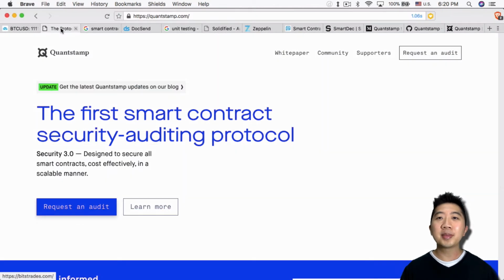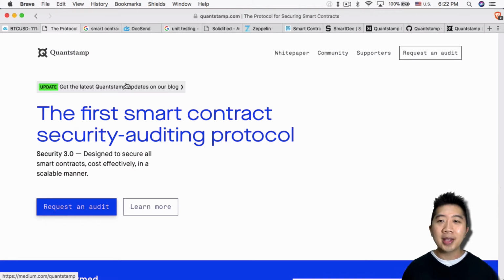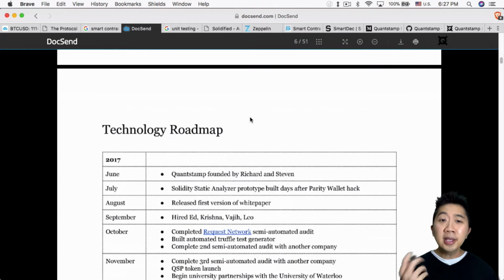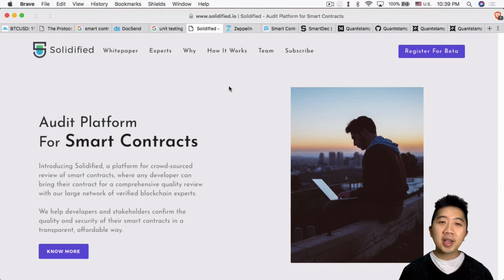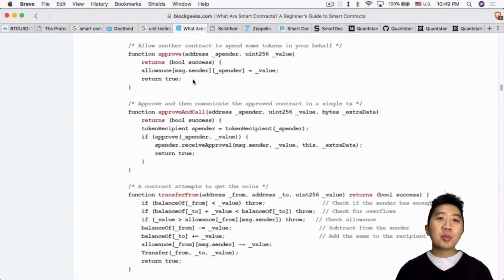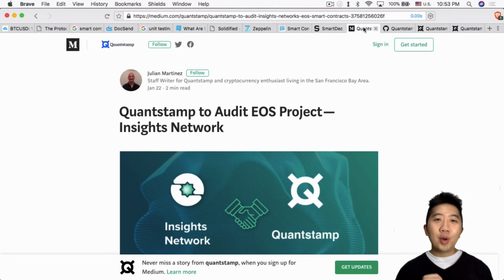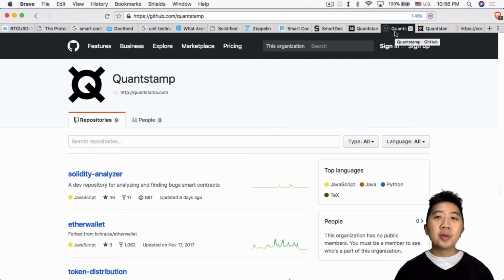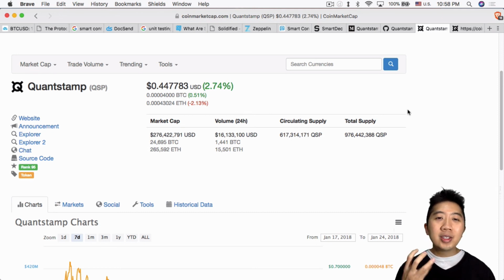What is Quantstamp?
,.-~*´¨¯¨`*·~-.¸-( Cloud Mining )-,.-~*´¨¯¨`*·~-.¸

Mine Bitcoin with me on HashFlare!

,.-~*´¨¯¨`*·~-.¸-( Cryptocurrency T-Shirts )-,.-~*´¨¯¨`*·~-.¸

,.-~*´¨¯¨`*·~-.¸-( Hardware Wallets )-,.-~*´¨¯¨`*·~-.¸

,.-~*´¨¯¨`*·~-.¸-( Exchanges )-,.-~*´¨¯¨`*·~-.¸

BTC: 1FhS1cxTvnAaMEZcsTSndFJDwkAQZAfTfv
LTC: LfeZYPJecyyPCJ2GzV2LWnUsoZoJKtx5mQ
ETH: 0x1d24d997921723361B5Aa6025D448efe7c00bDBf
BitShares: Crypto49er